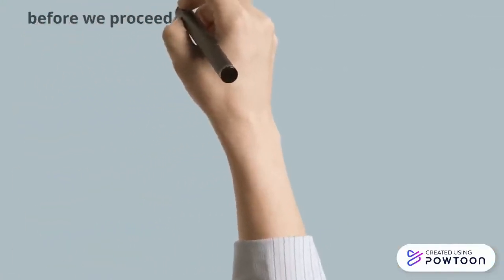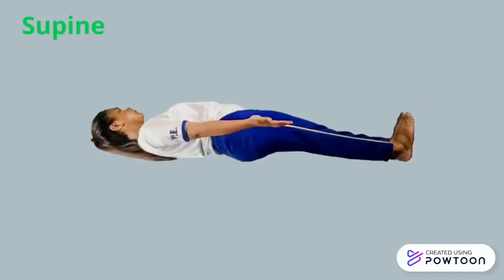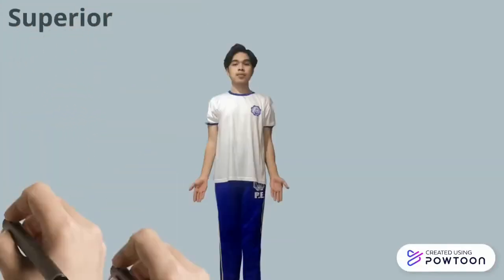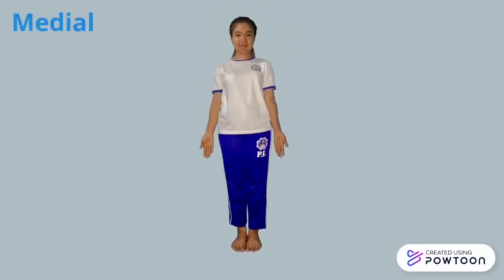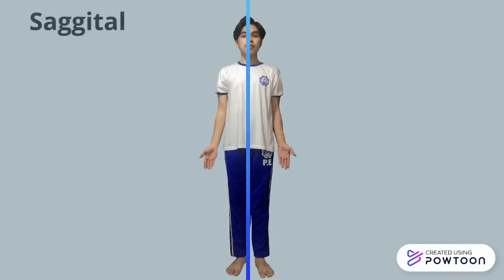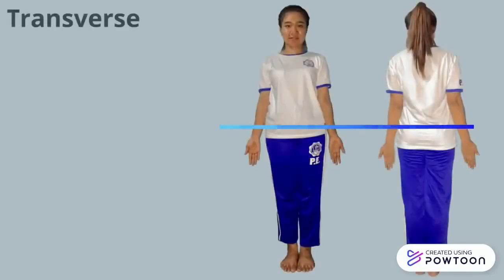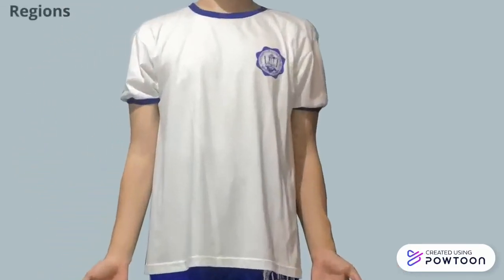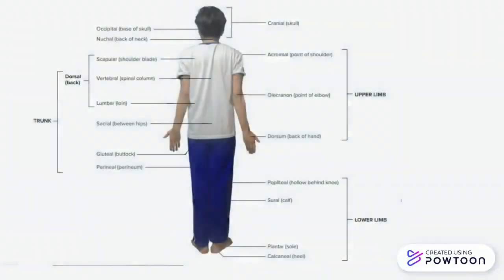Anatomical Terminology and Body Plan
This Video shows various Anatomical Terminology and Body Plans

Project from - University of La Salette Ins.